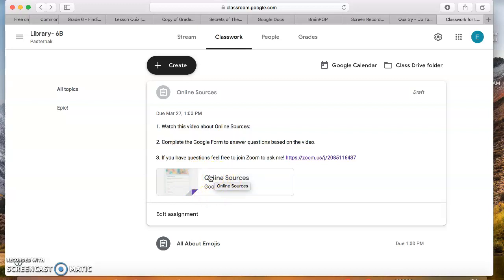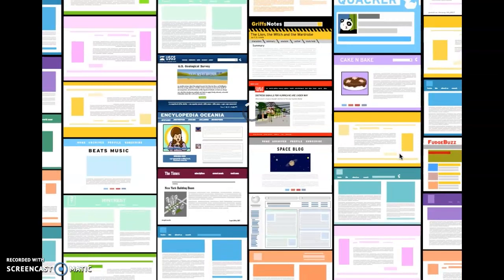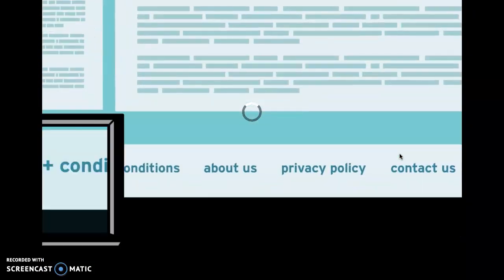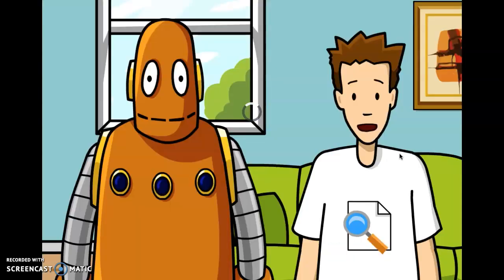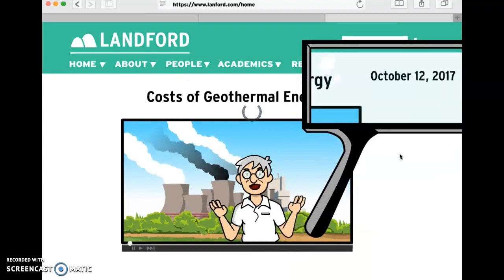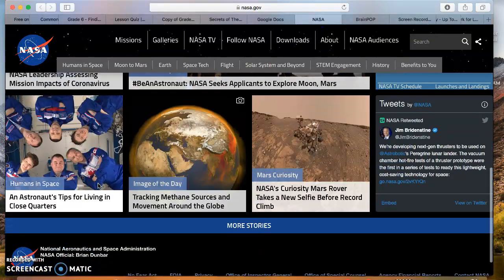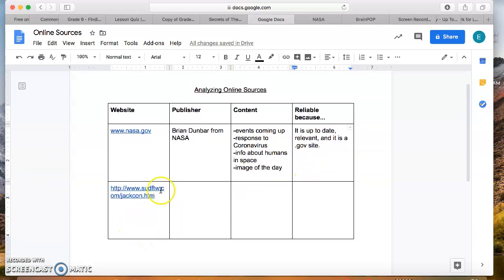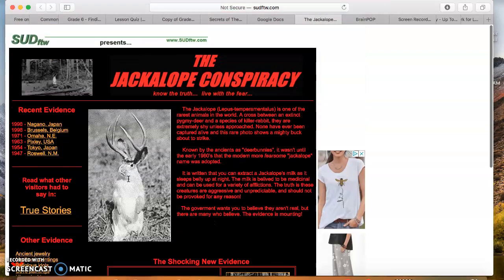Sixth Grade: March 25, 2020